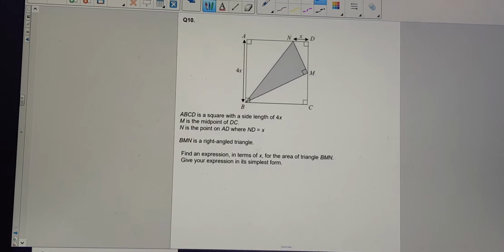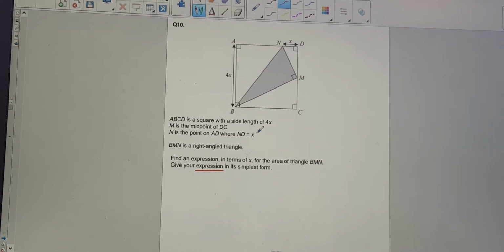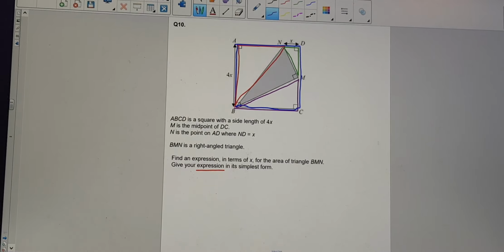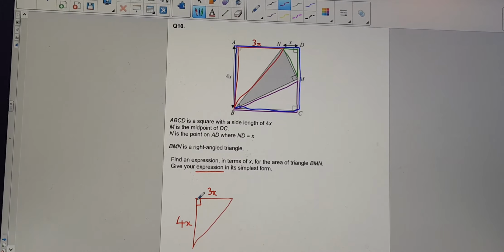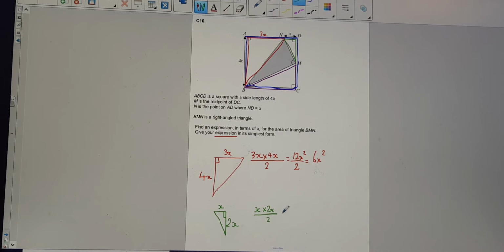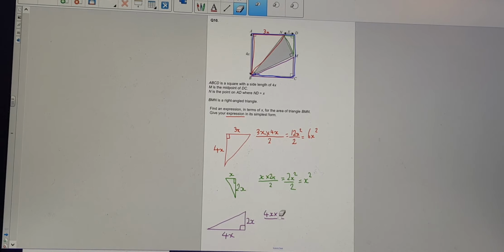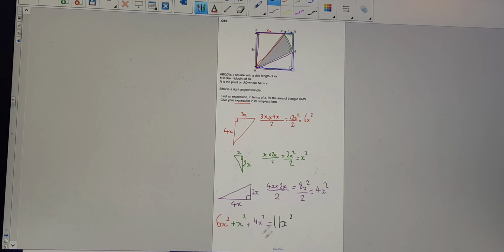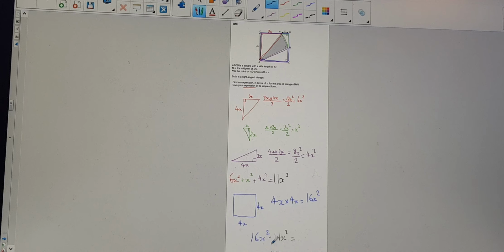Forming and expression for triangle inside a square